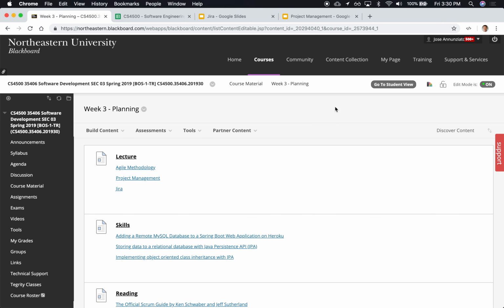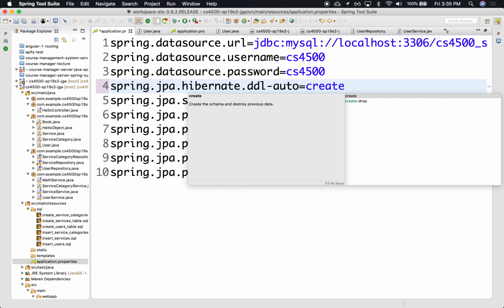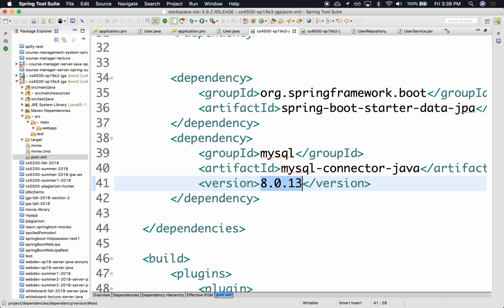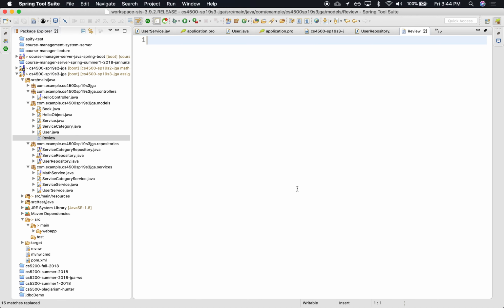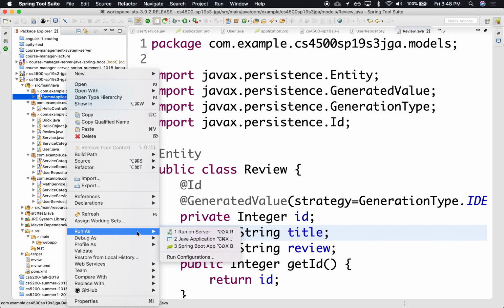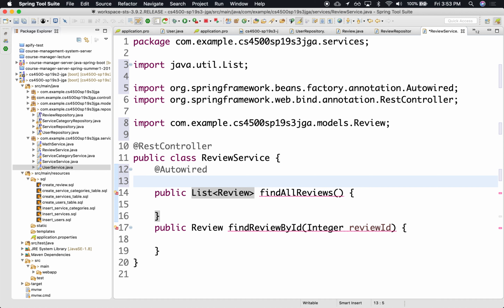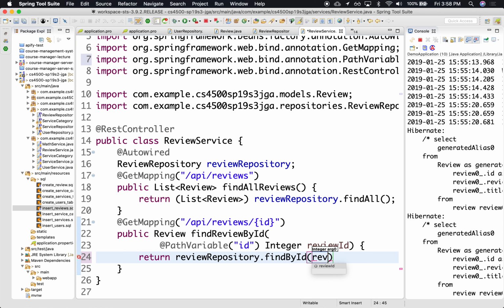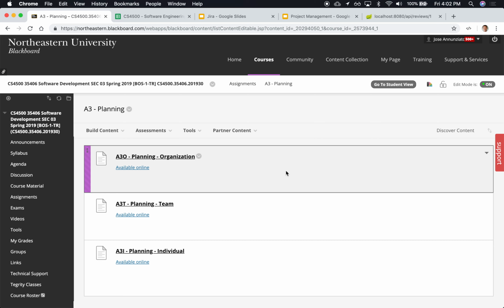W3 5 3 assignment 3, jpa, repositories, services